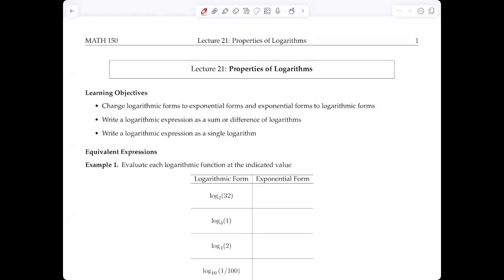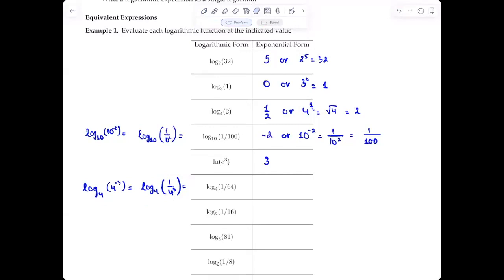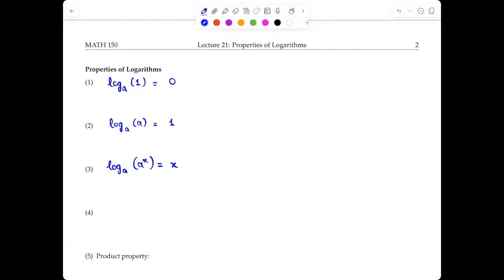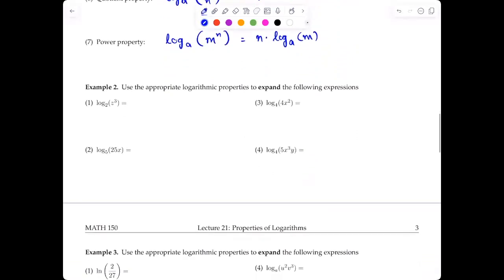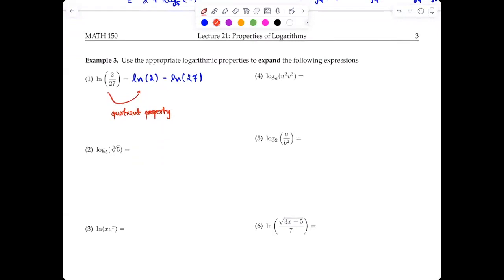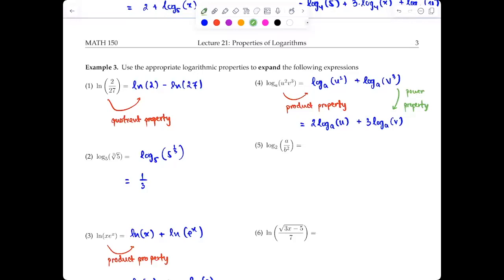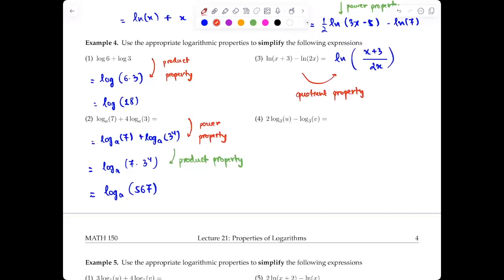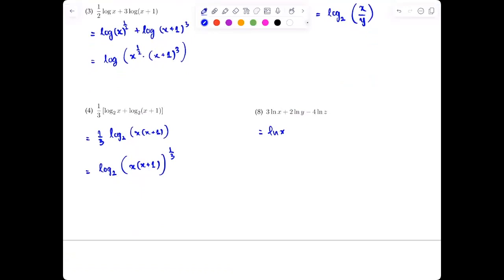Lecture 21: Properties of Logarithms